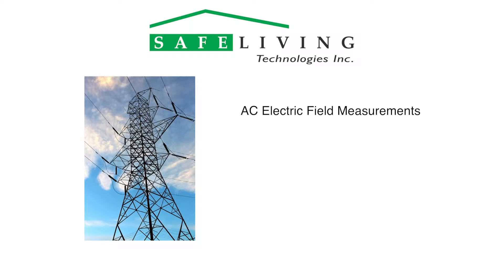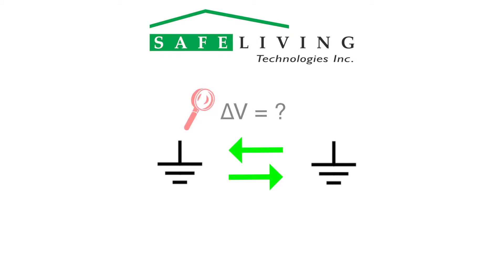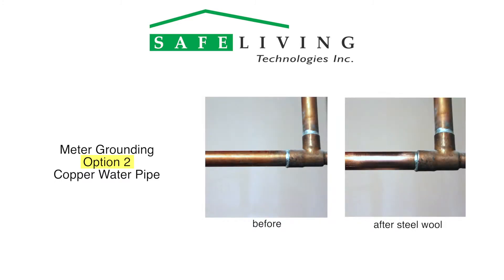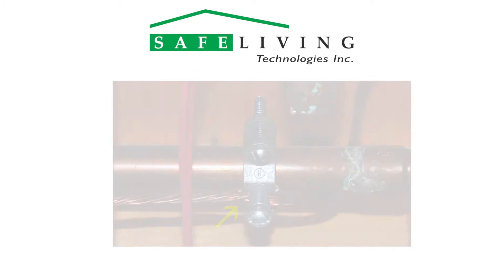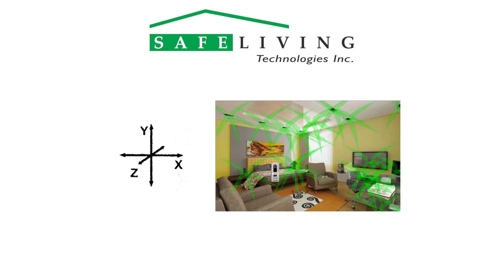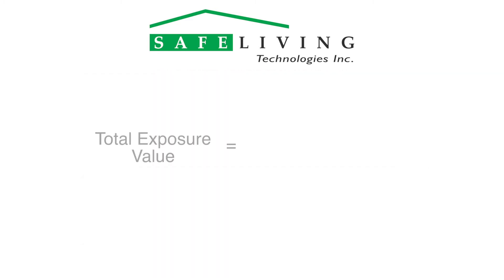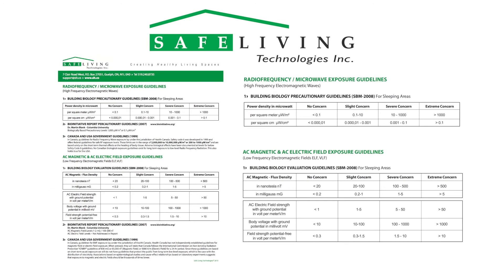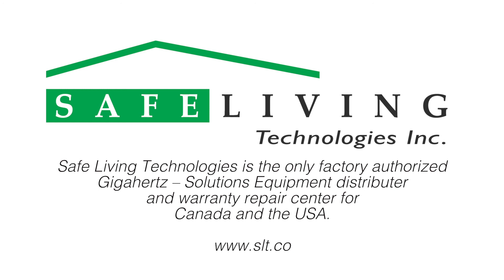Advanced E Field and Grounding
Exterior Grounding Kit including grounding cable for shielding paints, wire mesh, etc for exterior applications. Includes 1 meter long grounding cable.

We recommend one or two ESA grounding kits for each continuous connected exterior surface.
Optional Add-Ons:

    Ground Peg: Use for grounding to Earth - Length = 8in.
    Ground Plug + Outlet Tester: Use for grounding to building's electrical ground.

Kit Contains:

    Metal (aluminum) plate 75 x 75 x 6 mm
    Plastic covering cap 85 x 85 x 8 mm
    Special glue for gluing to the underground
    1 meter (3.2 feet) grounding cable
    4 screws, 4 dowels, 1 cable lug
    Grounding Instruction